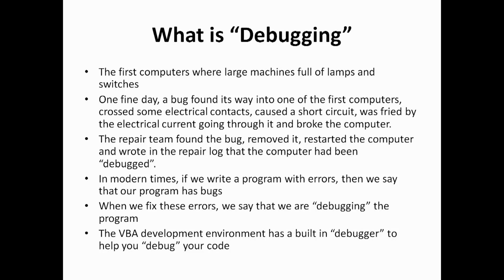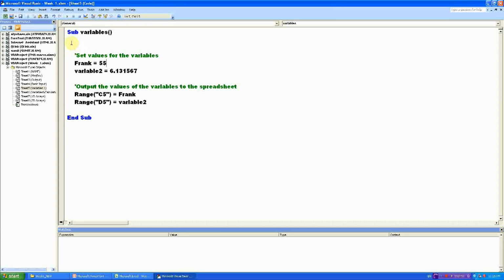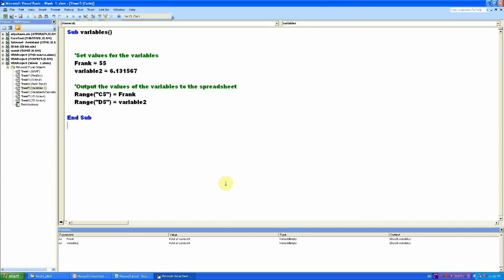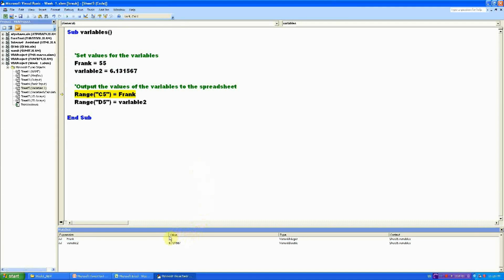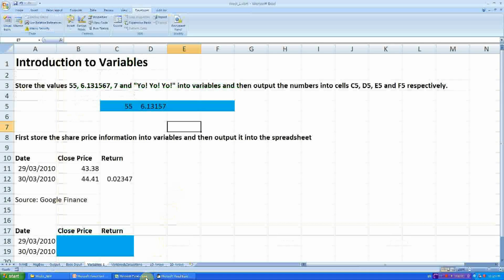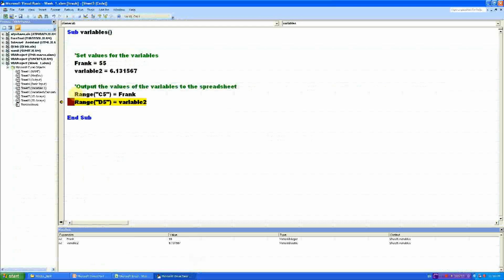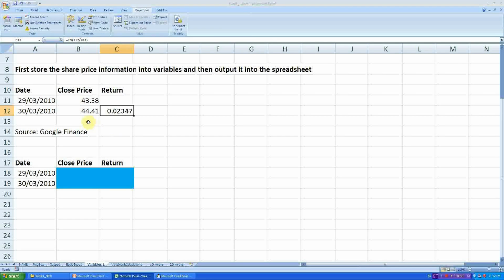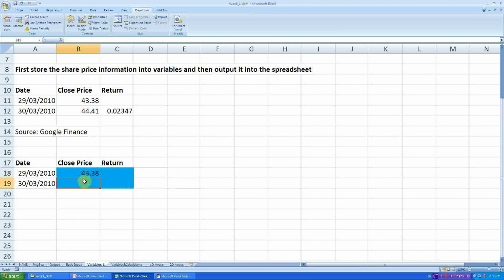Week 1 Movie 6 Variables Part 3